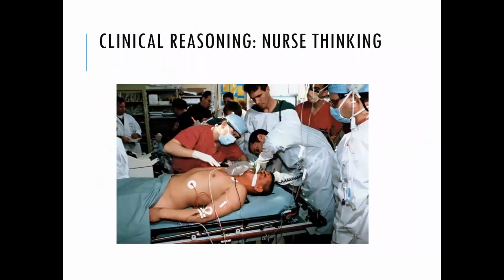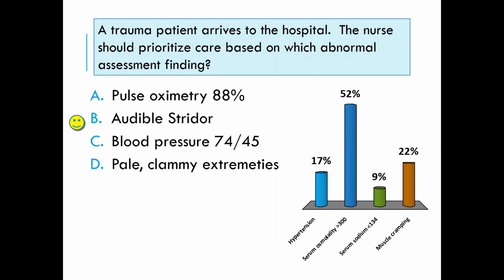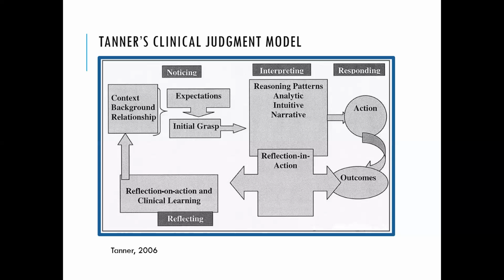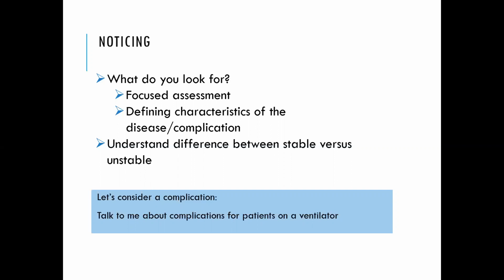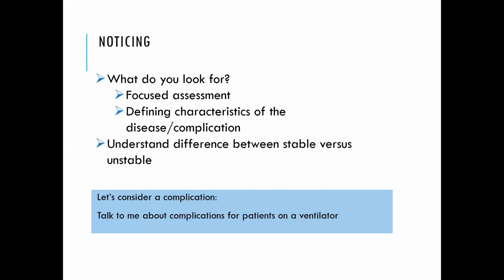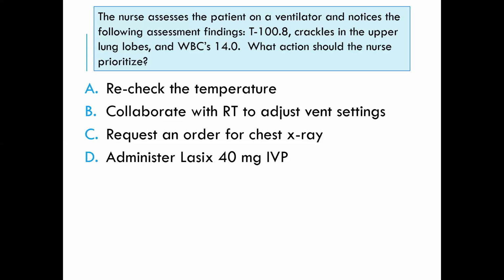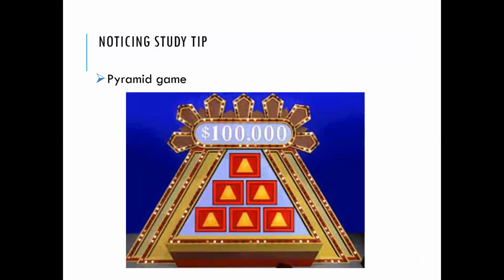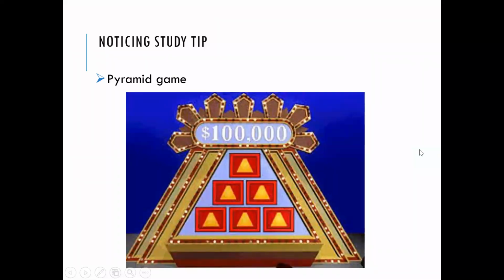Clinical Reasoning Study Strategies Part 1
Clinical reasoning is essential to clinical judgment.  This video explores elements of clinical reasoning and how to use clinical reasoning as a mindset to study for success in your nursing course.